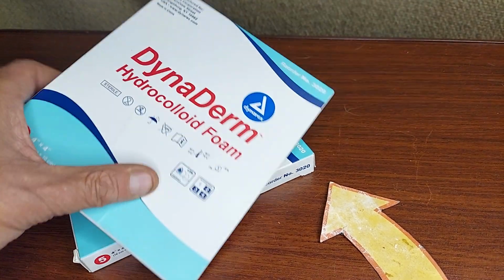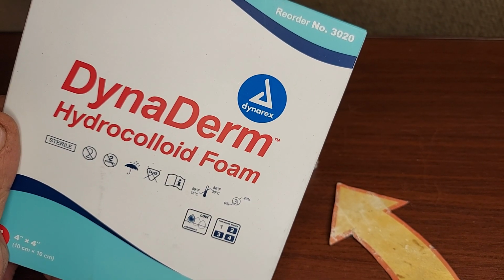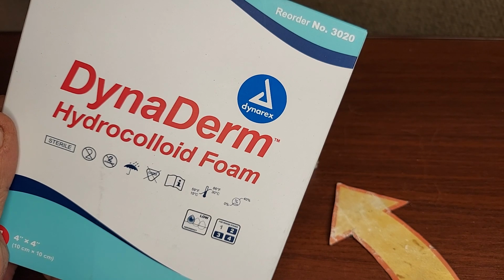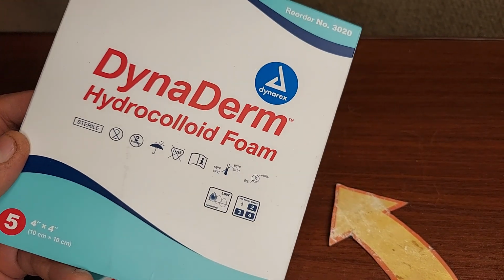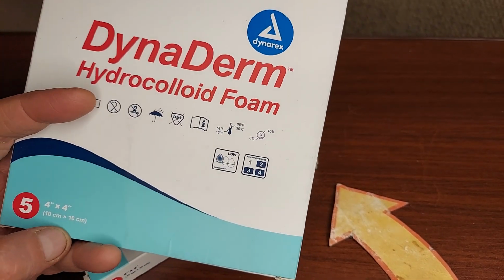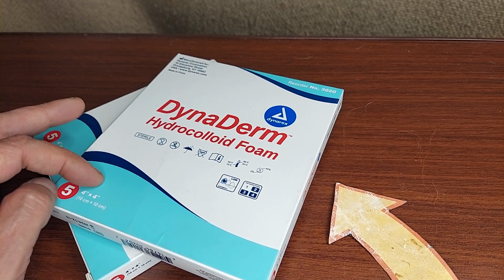Why I Stock These Moist Bandages in My Large First Aid Kits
Dynarex DynaDerm Hydrocolloid Dressing
check current price (Amazon)